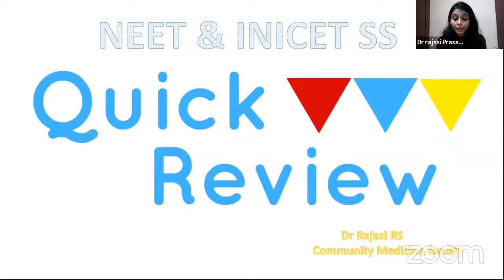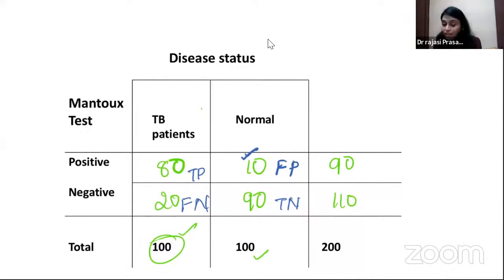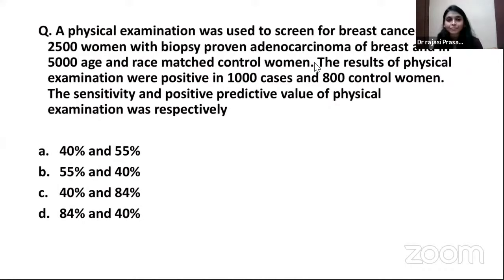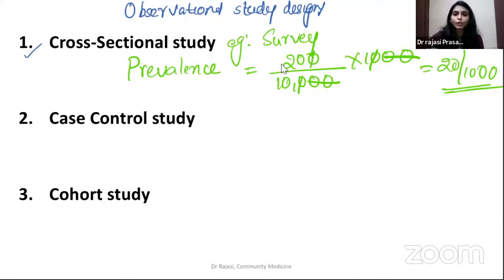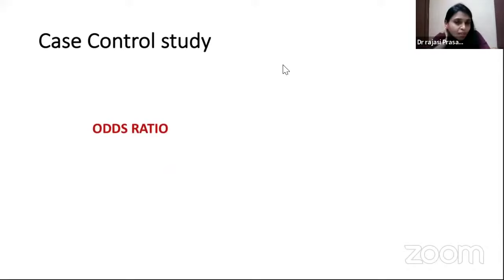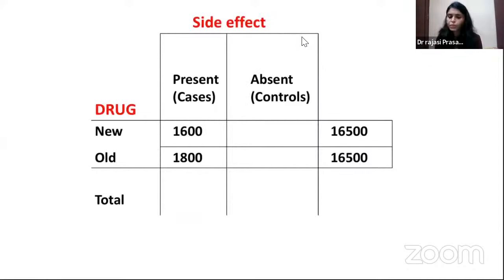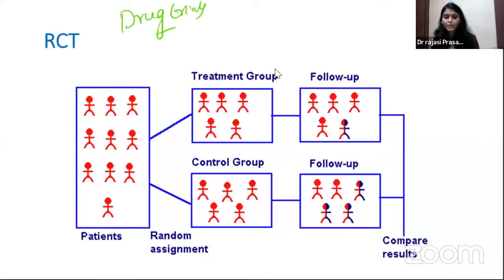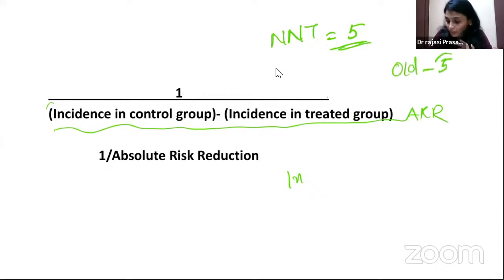Medical Statistics & Epidemiology(SS - Biostatistics) | Dr Rajasi | Community Medicine |DocTutorials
DocTutorials is an online Preparation hub for medical entrance exams like NEET-PG, JIPMER, AIIMS, PGIMER, FMGE & NEXT. We are dedicated to providing unique and exemplary coaching in the field of medicine. Get endless NEET (PG) exam preparation material that was prepared according to the latest exam patterns, Get Coaching classes with the best doctors and experts, prepare with the best online mock tests, discussions, preparations strategy and more to ace your exams. DocTutorials offers comprehensive medical entrance exam coaching to all medical aspirants in India and also specialises in SS DM & MCh courses.